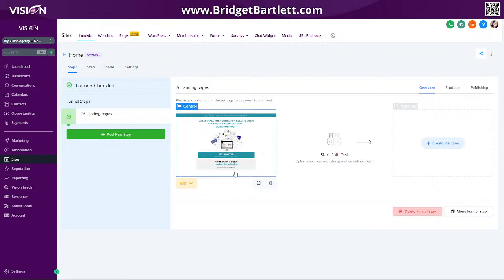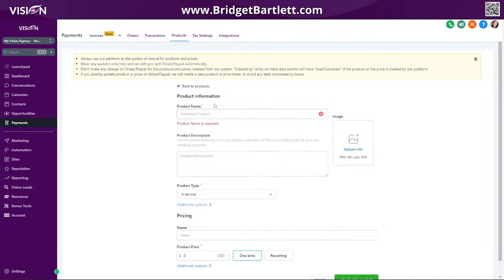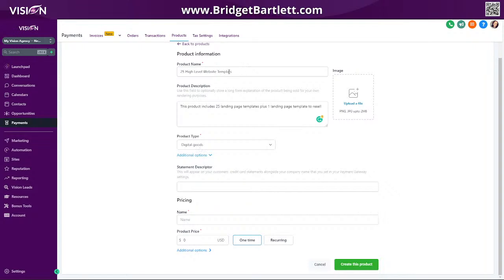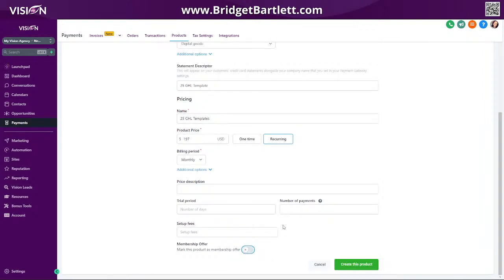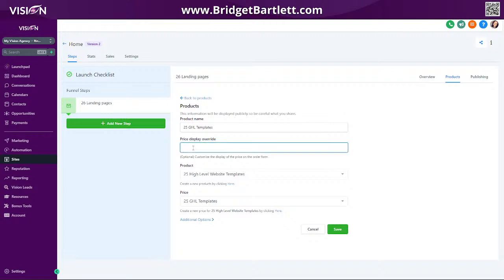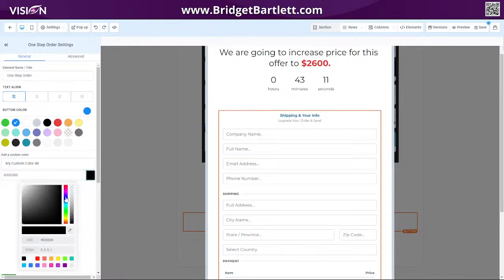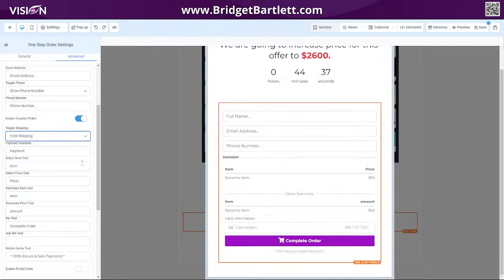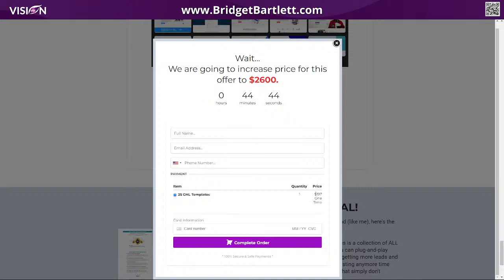How to Sell Products in HighLevel (Tutorial)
Sell products inside HighLevel.

In this training, I show you how to sell products right inside HighLevel. This works whether you use a website or a funnel. Both places let you add products the same way.

First, I walk you through the payments tab. This is where you send invoices, track orders, and set up your products. HighLevel connects with Stripe, so your products sync up automatically. You can also connect PayPal if you want more payment options.

Next, I create a real product step by step. I add a name, a description, and a price. You can choose a one-time price or a recurring price if you sell a membership or subscription. I also show you the statement descriptor. This is the text that shows up on your customer's bank statement, so it helps to make it clear.

After the product is made, I add it to a website page using a pop-up checkout form. I show you the difference between a one-step and a two-step form. A two-step form is great if you cannot show your price in public. You will also learn how to customize colors, set a thank you page, and use sticky contact to pre-fill customer info for higher conversions.

By the end, you will know exactly how to set up a product, connect it to Stripe, and sell it on your own HighLevel site or funnel. This is a simple way to automate sales instead of chasing down customers by hand.

⏱️ Chapters:
00:00 Selling Products Without Invoices
02:01 The Payments Tab
04:04 Creating a New Product
10:11 Adding Products to Funnel Pages
11:33 Building the Order Form
14:17 Thank You Page and Form Options

💬 Drop a comment: Have you set up your own product inside HighLevel yet?